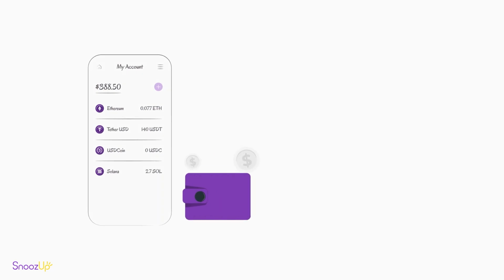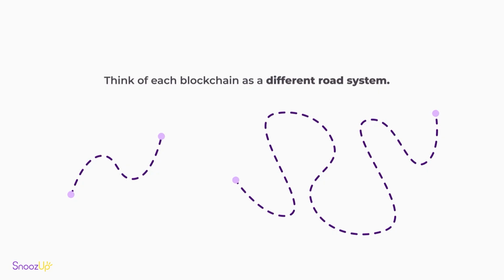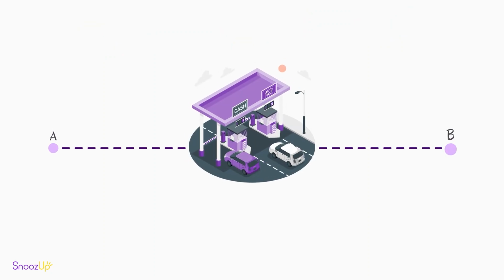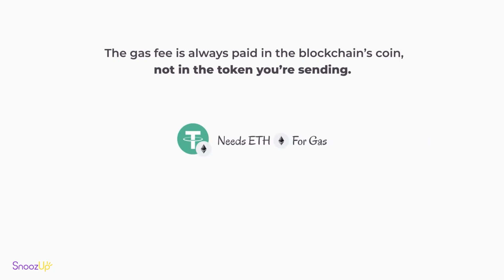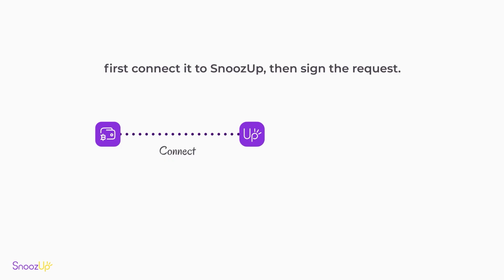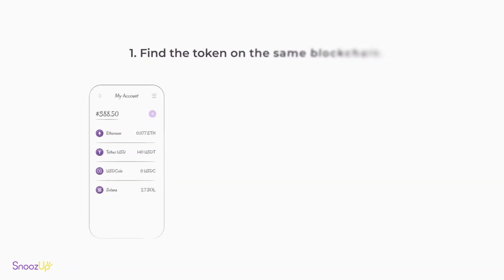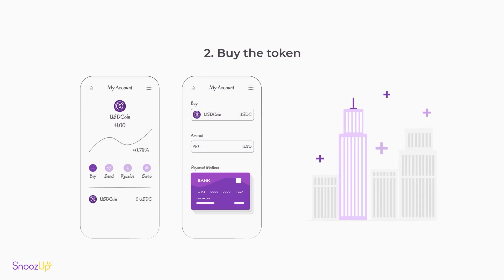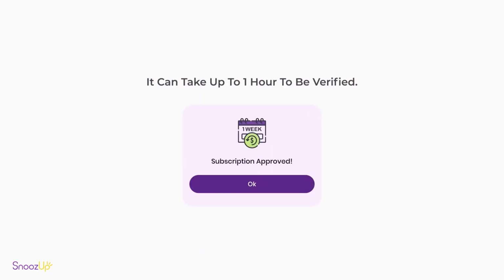Blockchain Basics & SnoozUp: Gas Fees Explained + How to Join a Challenge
Confused about blockchain networks, gas fees, and how they connect to SnoozUp challenges? 🤔 We’ve got you covered.

In this video, we’ll break it down step by step:
🔗 Blockchain Basics – what networks are and why assets live on different ones
⛽ Gas Fees – what they are, why you pay them, and which token is needed for each network

By the end, you’ll understand how transactions work on the blockchain and how easy it is to join challenges on SnoozUp.